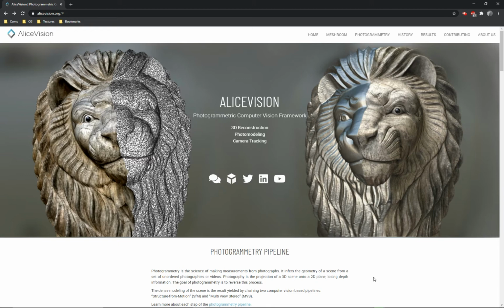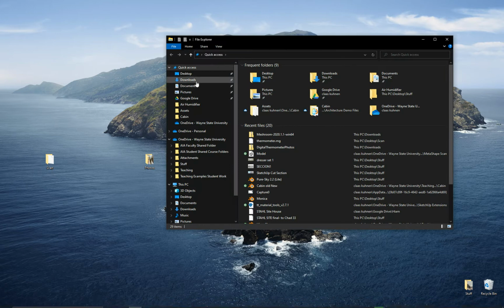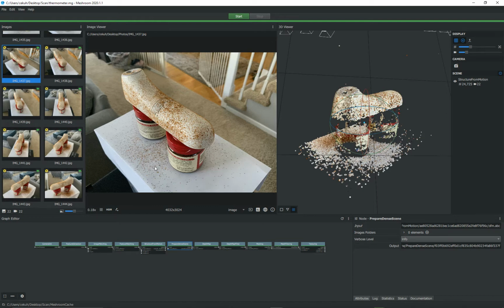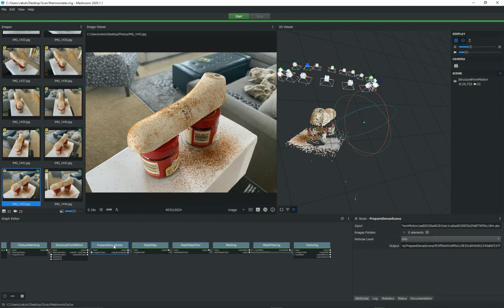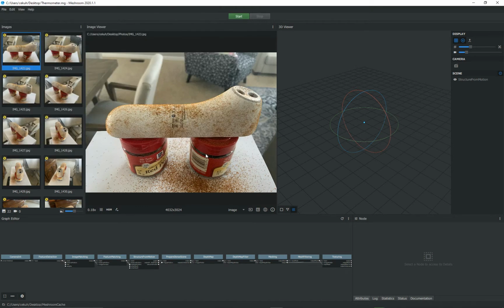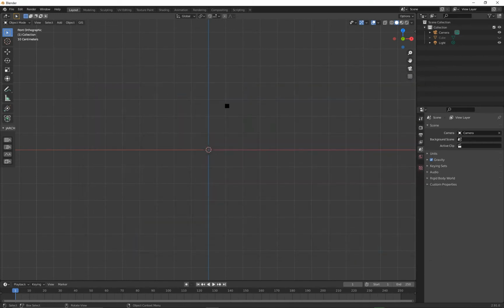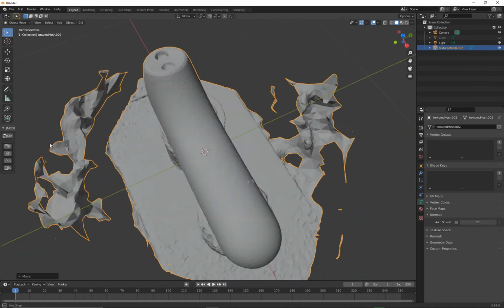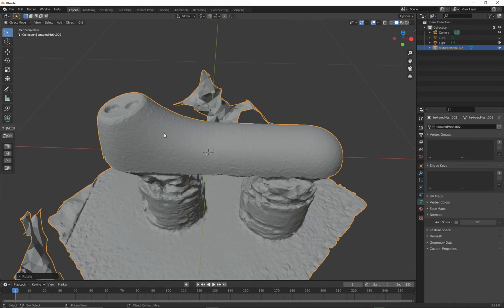Meshroom 3D Photogrammetry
In this video I will show you how to use Meshroom which is the best opensource photogrammetry software currently available.

This is Windows based which runs on Windows10 PC or a mac with Bootcamp and Win10 installed.